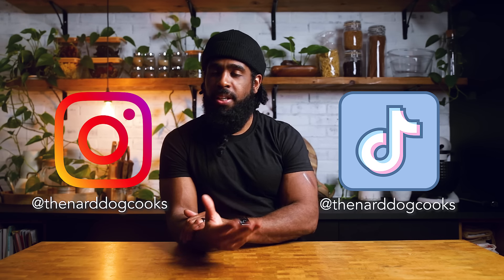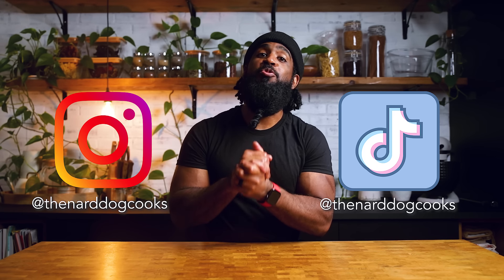This ANTI-INFLAMMATORY meal prep recipe will help you get ROOTED into the week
If you're looking for a delicious, anti-inflammatory, meal prep recipe you're in the right spot.  Whether you want all of that or just one or those, then this Herb Spiced Roasted Root Vegetables with Spiced Chickpeas and Lemon Rice recipe is just what you've been looking for to kick start your week!

Give it a try a let me know what you think!

★Recipe ★

Timestamps:

00:00 how to make Herb Spiced Roasted Root Vegetables with Spiced Chickpeas and Lemon Rice
5:15 Herb Spiced Roasted Root Vegetables with Spiced Chickpeas and Lemon Rice finished
5:24 when the oven is the answer for meal prep
6:50 things to keep in mind when cooking root vegetables
7:17 switching up the flavors
7:34 making an easier version of Chitrana
8:25 swapping black mustard seed
8:44 don’t overdo these ingredients
8:50 making a faster meal
9:00 tips for cooking chickpeas
9:40 if you’re a sauce person
10:00 we haven’t made this yet! Should we?

Instructions:
🌱 There will be a "Join" button at the top right.
🌱Click that and see the options.  Welcome!
**Note: This only works on desktop.  If on your mobile device, you'll have to watch this video for instructions

✔️Did you make this? Share a photo on IG and use MakeItDairyFree to be featured!

We’d love if you could click the “Thumbs Up!”

Weekly Newsletter (FREE Top 15 Vegan Recipes when you sign up!)

★Products That I Used For This Recipe★

*Bear Claw Mitts
*Black Measuring Cups and Spoons
*Black Utensils
*Bowls (Small)
*Can Opener
*Cutting Board (Round)
*Food Processor
*Glass Measuring Cups
*Glass Mixing Bowls
*Hand Grater
*Ice Cube Trays
*Immersion Blender
*Induction Burner
*Kitchen Towels
*Knife (Misen)
*Measuring Cup (Tall)
*Moringa Powder
*Reusable Bags for Meal Prep (the ones in the video are from Aldi)
-Cheaper Blender that we like
*Whisk (Tiny)
*Wooden Salad Bowls
*Wooden Skewer
*Wooden Spatula
*Wooden Utensils